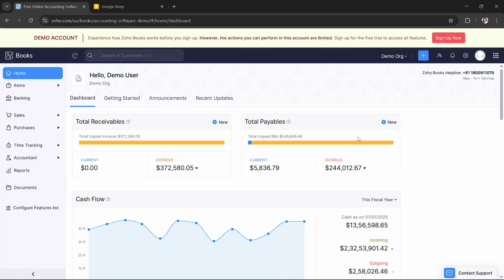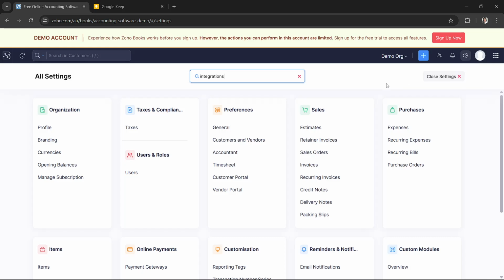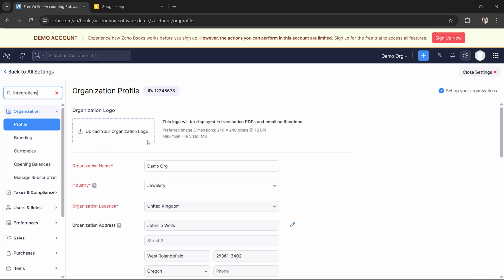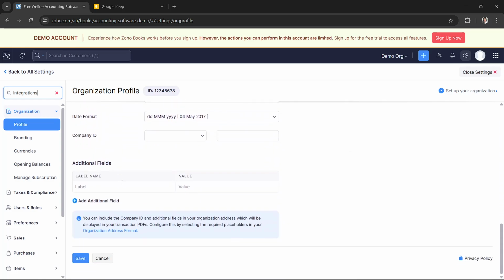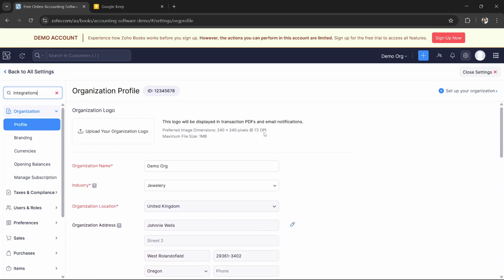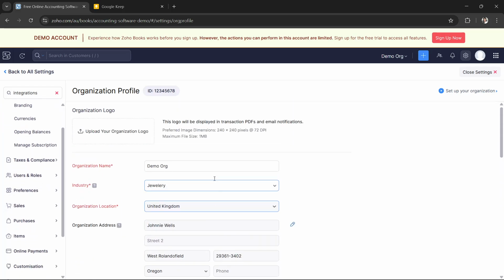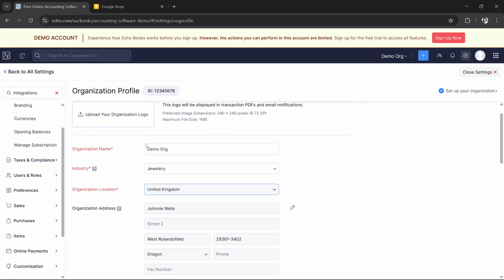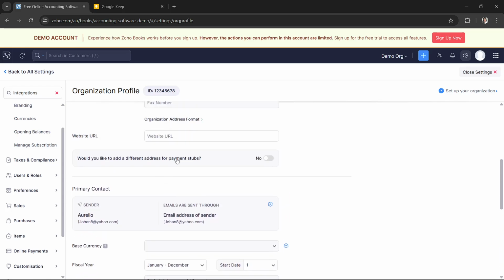How to Change Language on Zoho Books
In this video, I'll show you how to switch zoho books language. The method is very simple and clearly described in the video. By following all the steps in the video, you'll be able to easily learn how to switch zoho books language.